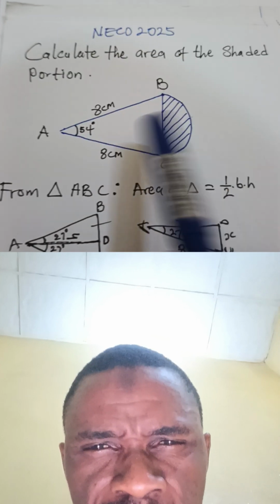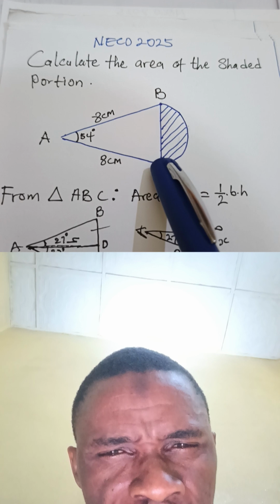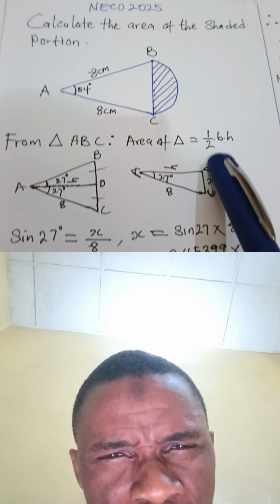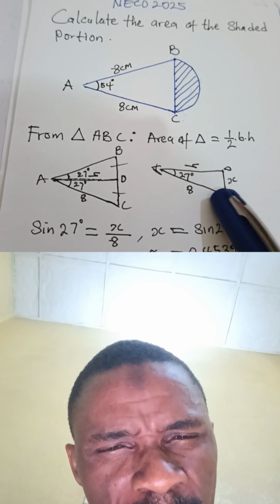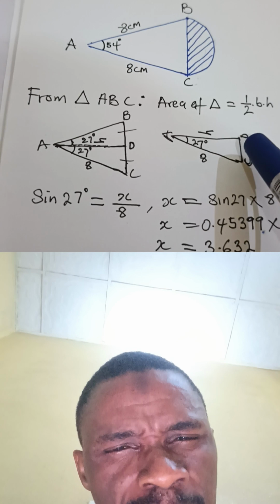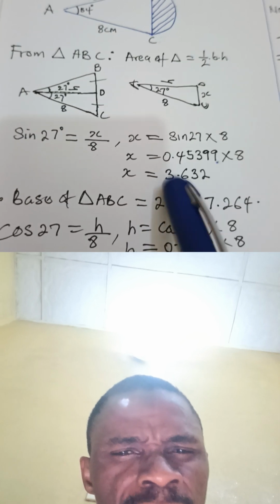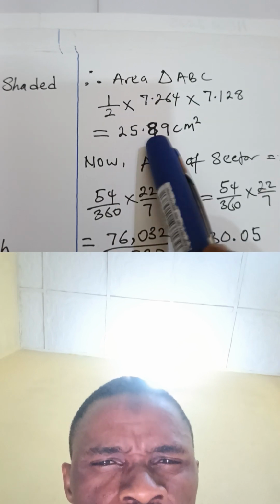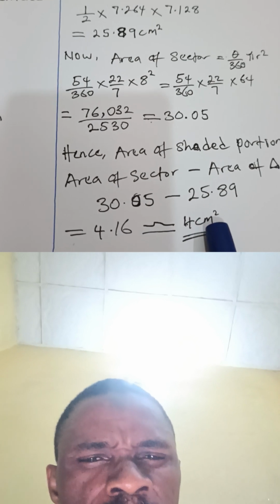Think Maths! Sector of a Circle.